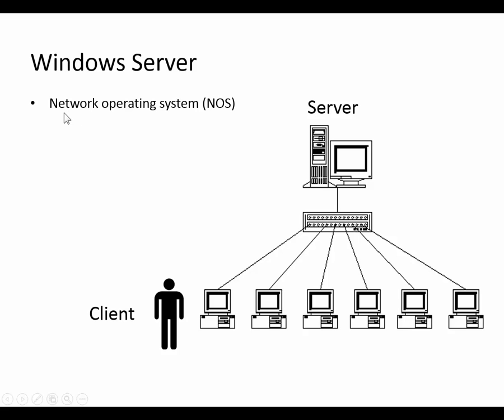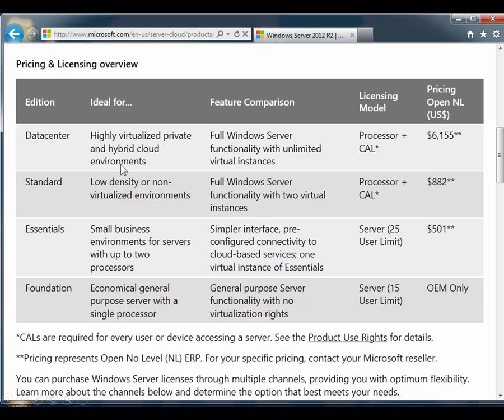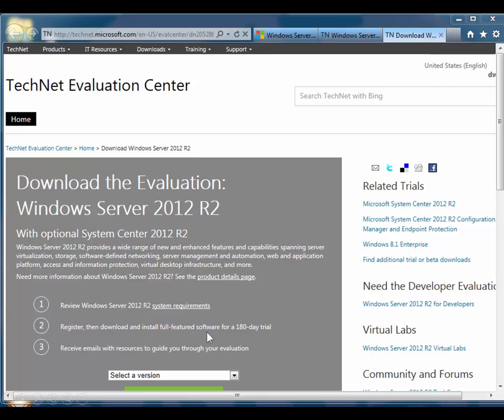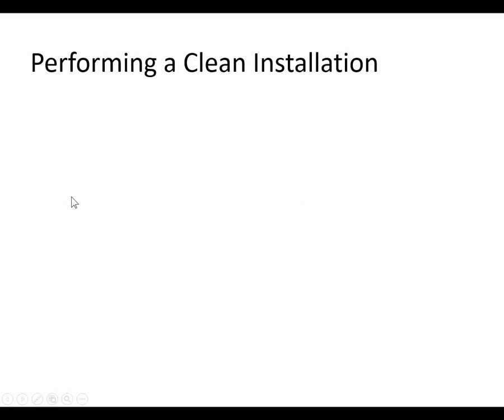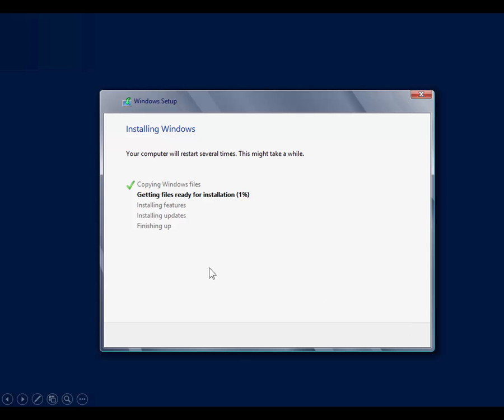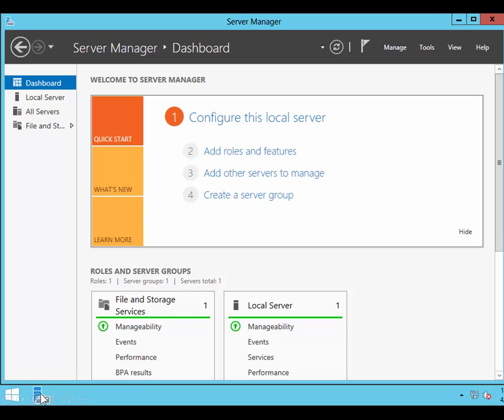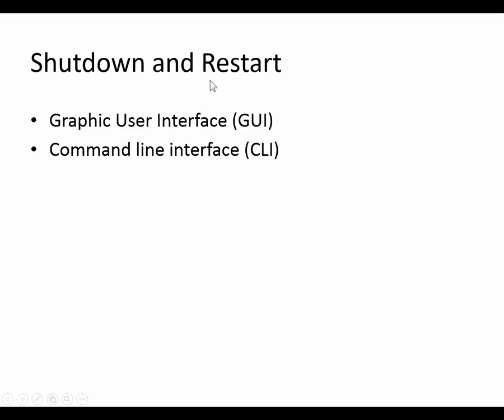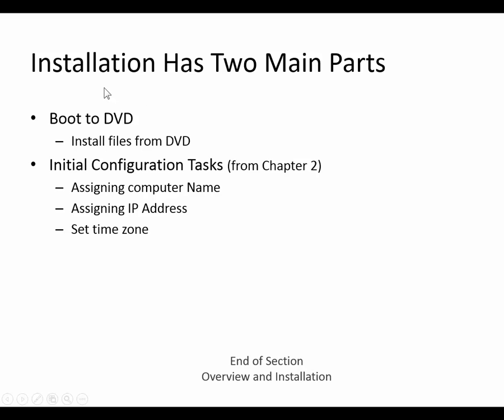dcom 202 R2 Chapter 1 Part 1 (2)